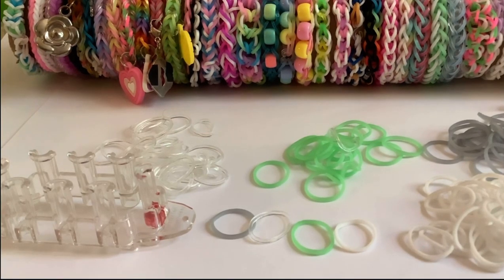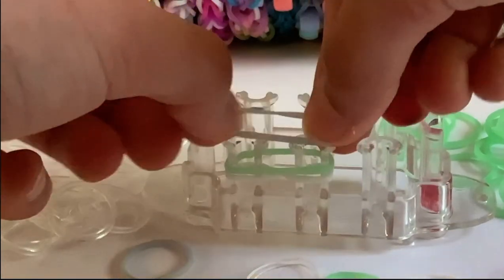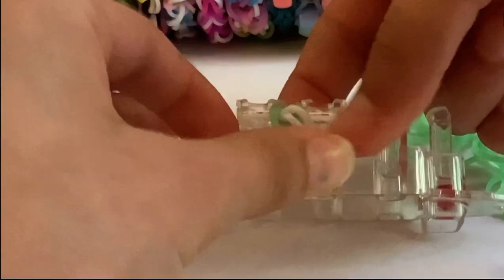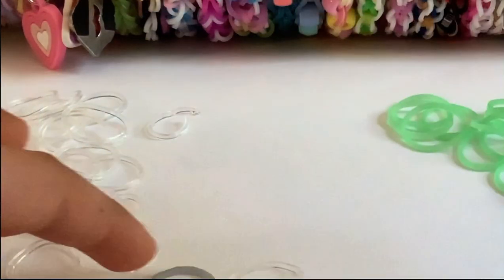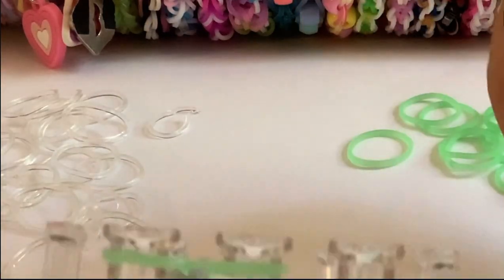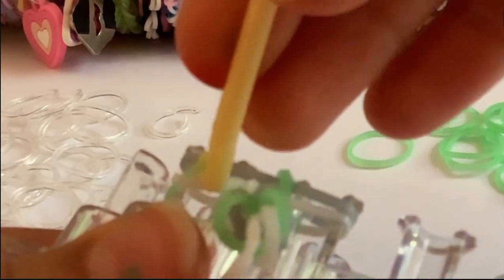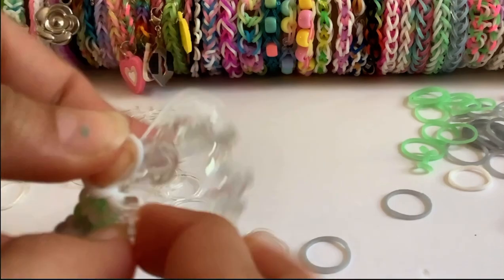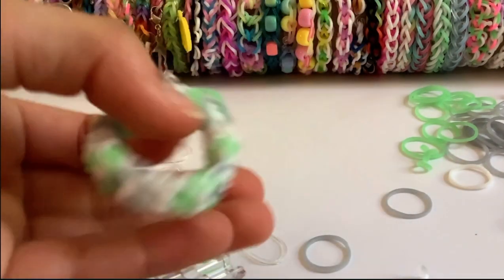How to make a inverted fish tail || rainbow loom || tutorial